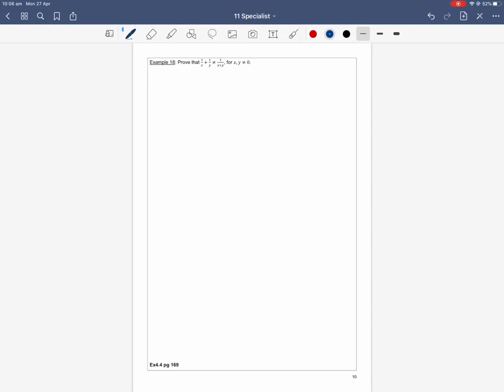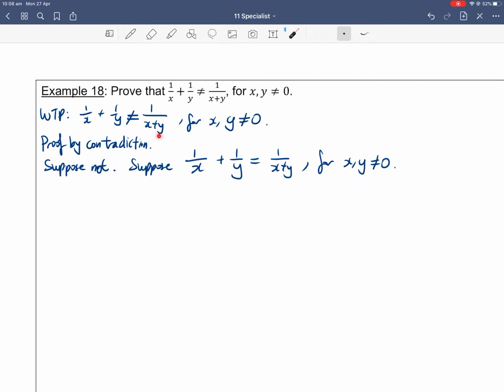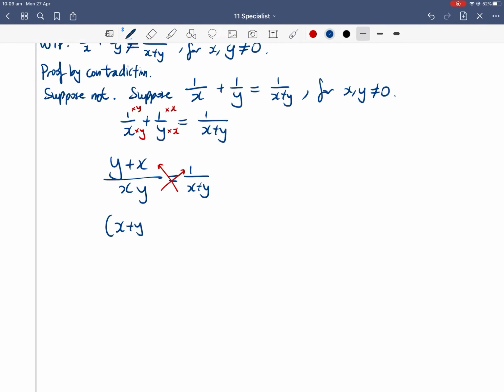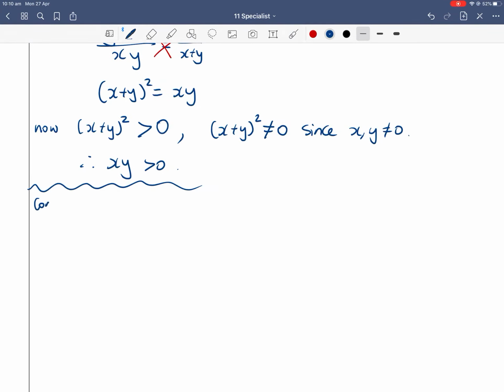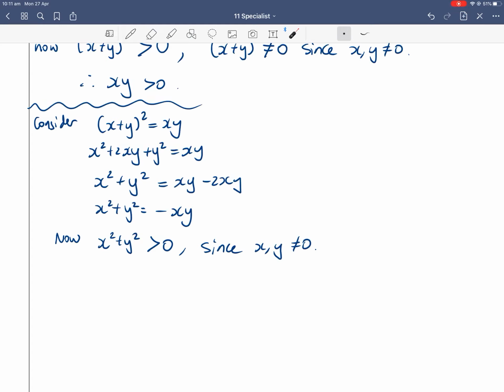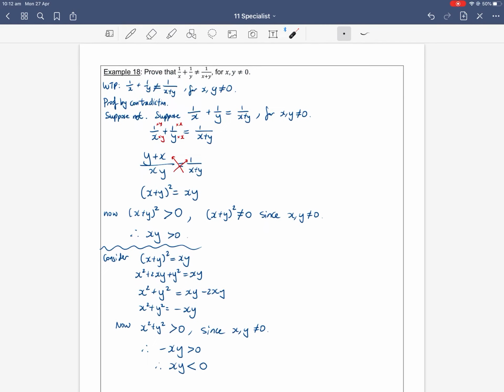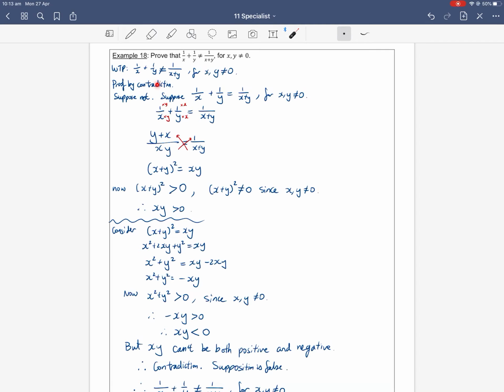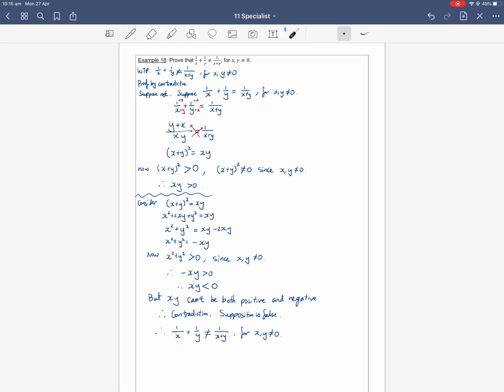11 Specialist - Proof by contradiction Example 18